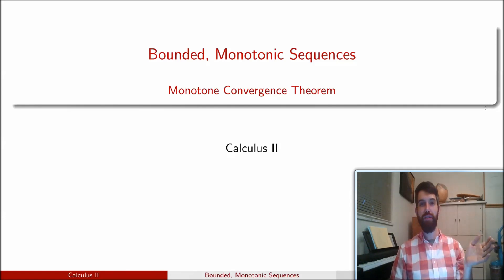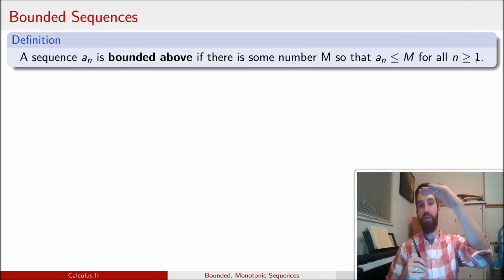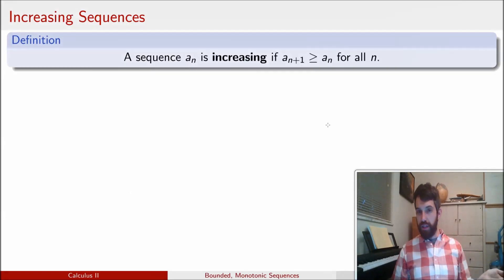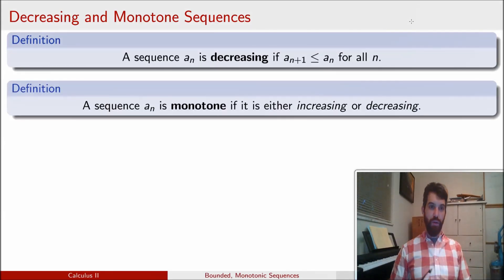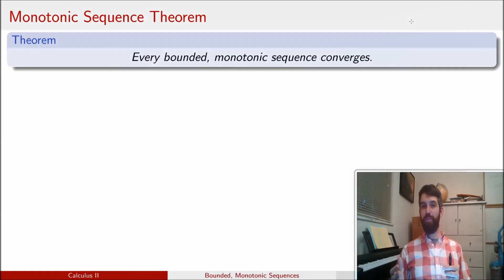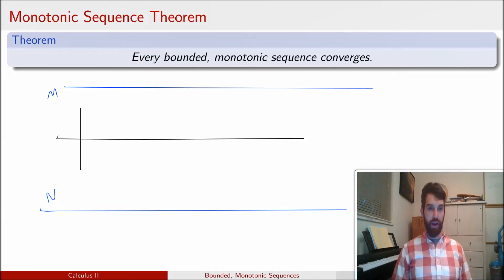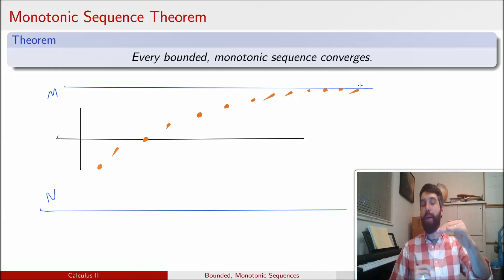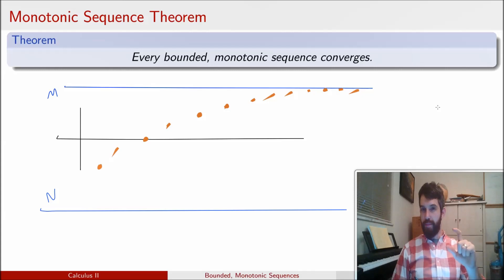Bounded and Monotonic Sequences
We define bounded sequences and monotone sequences, then look at the Monotone Sequence Theorem.